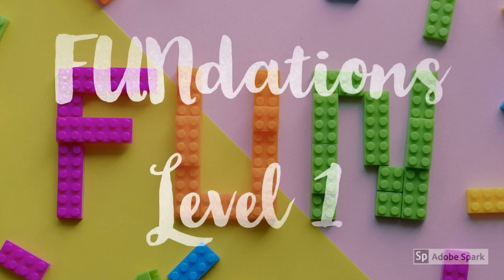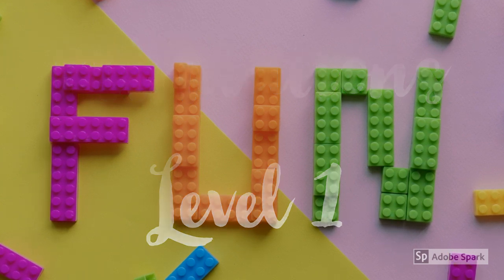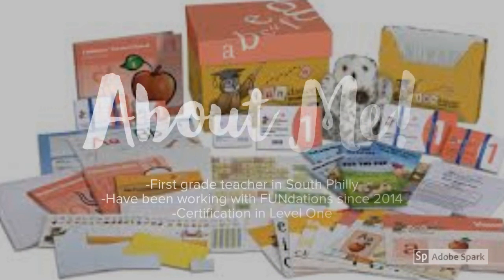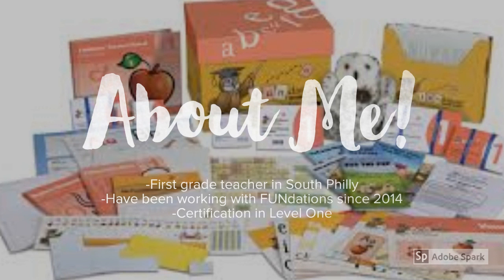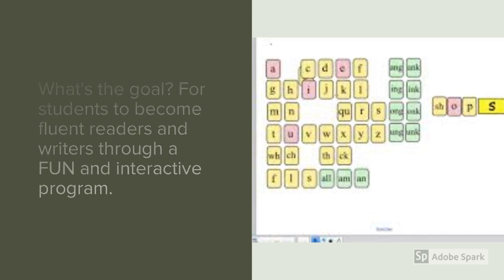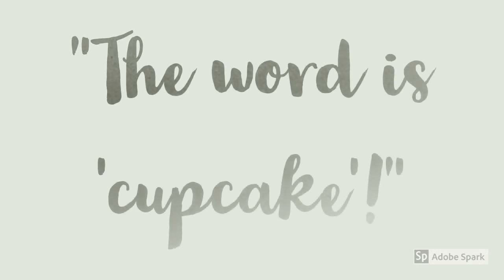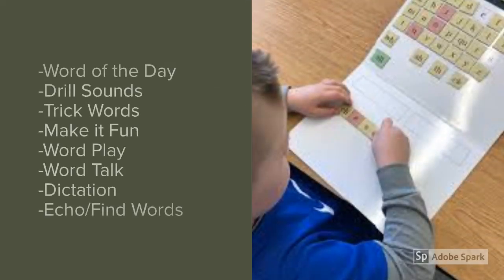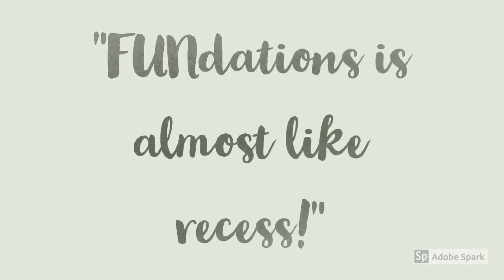FUNdations Course Trailer